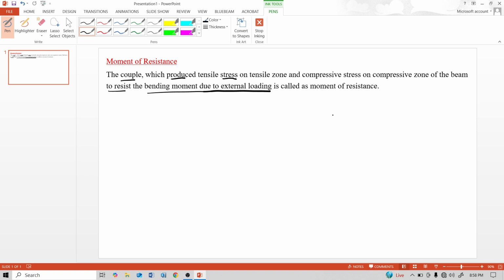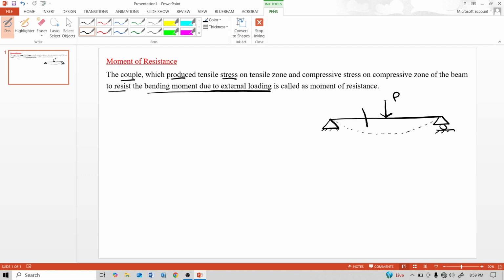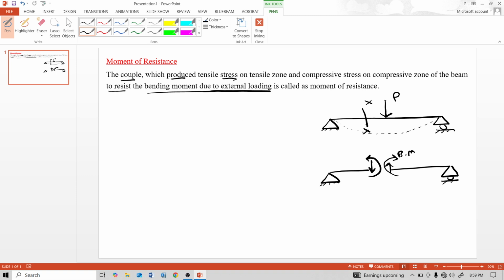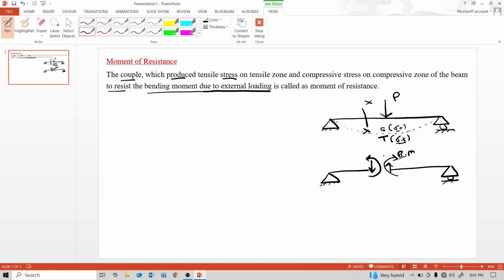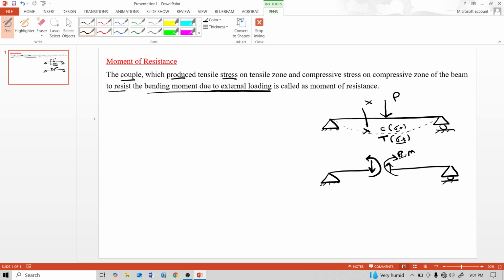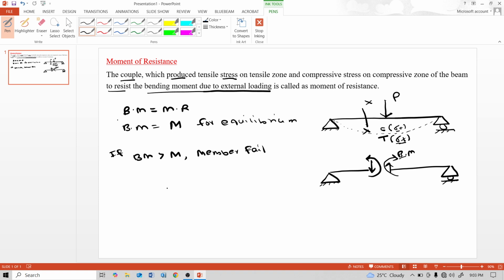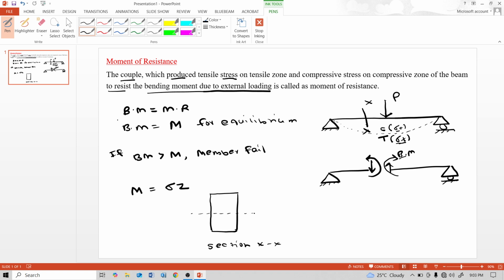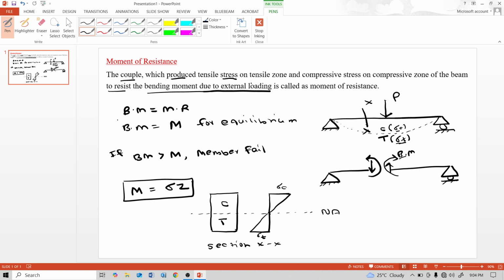2. Moment of Resistance